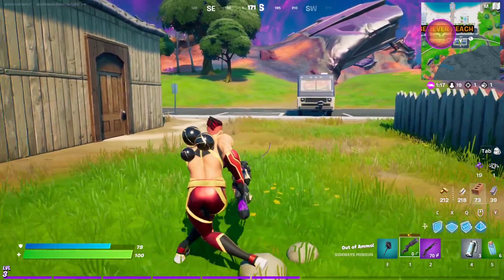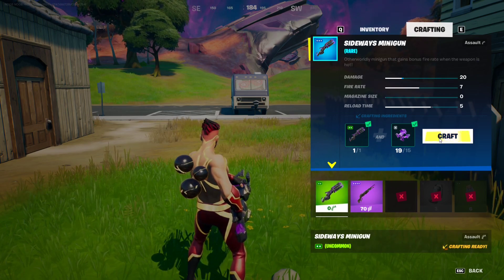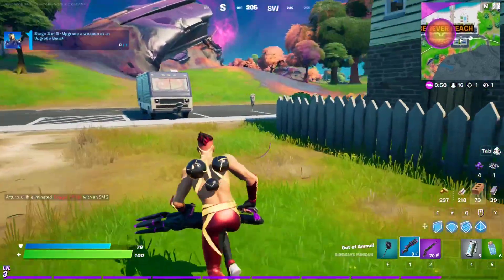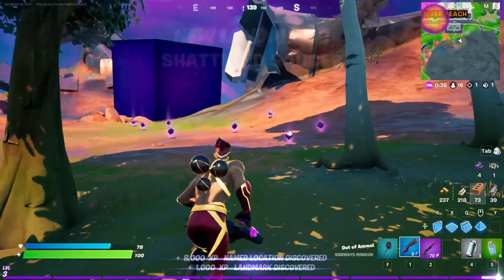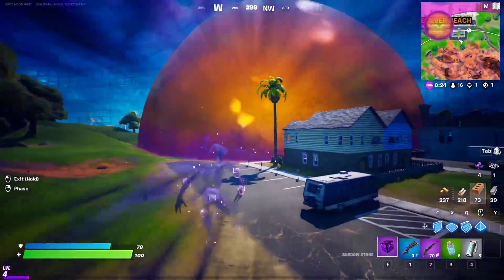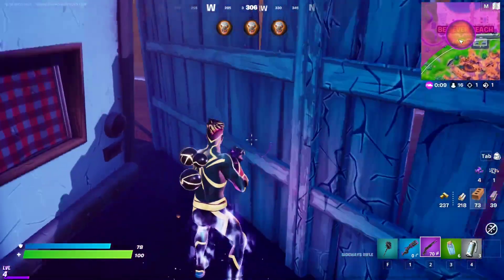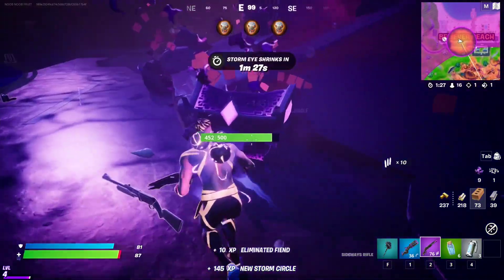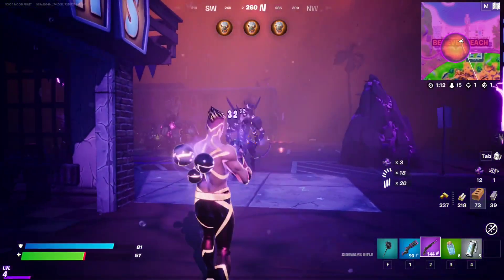How to Upgrade Sideways Weapons Using Cube Monster Parts | Fortnite Chapter 2 Season 8 CUBED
In this video i'm going to show you How to Craft Sideways Weapons Using Cube Monster Parts in Fortnite Chapter 2 Season 8 CUBED